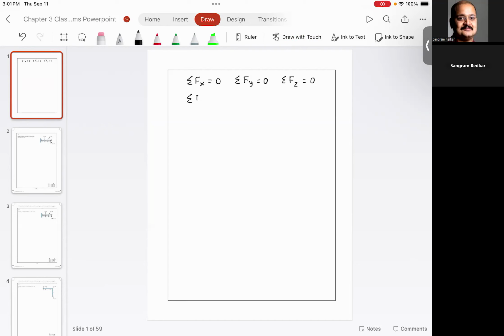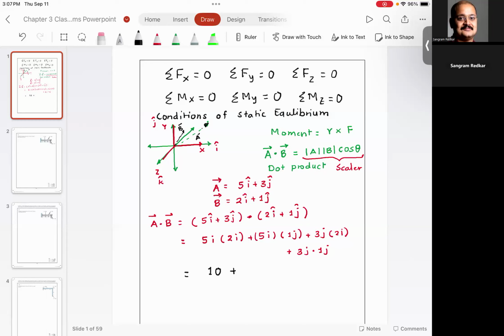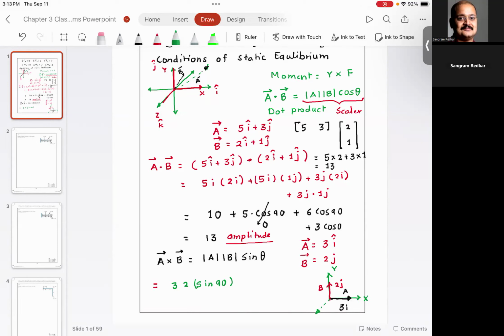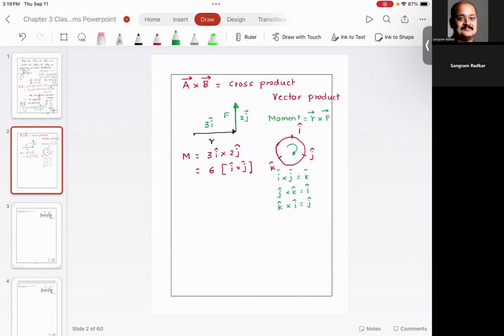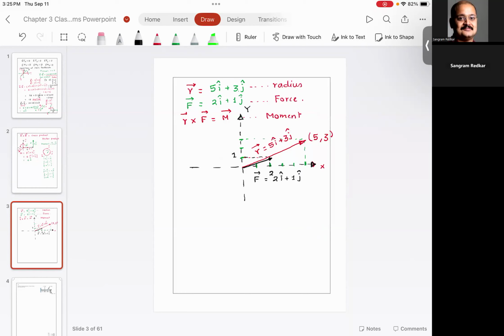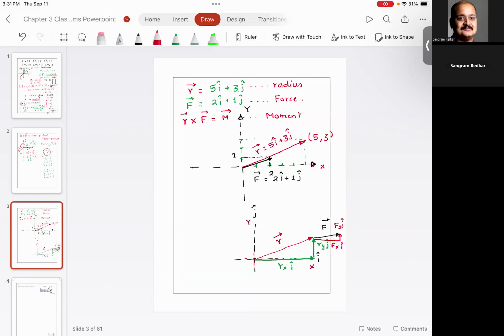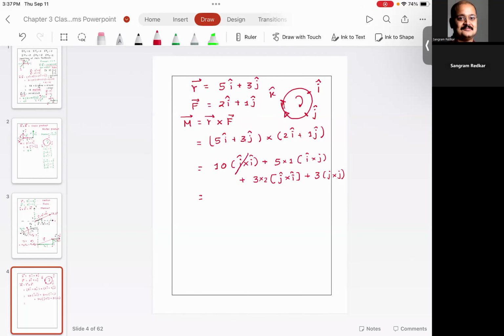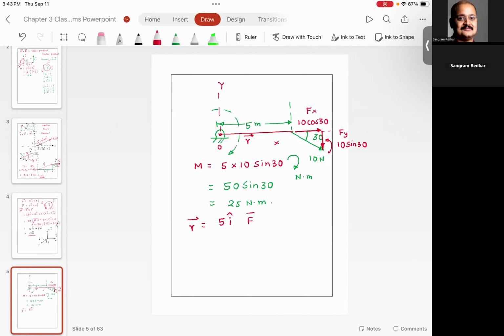lecture 9 11 25